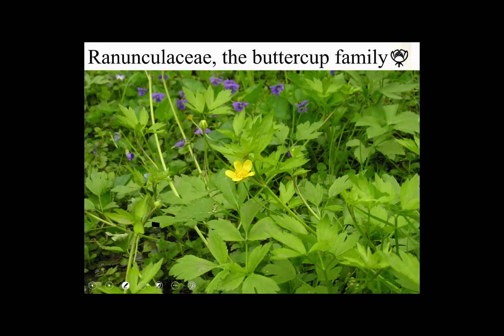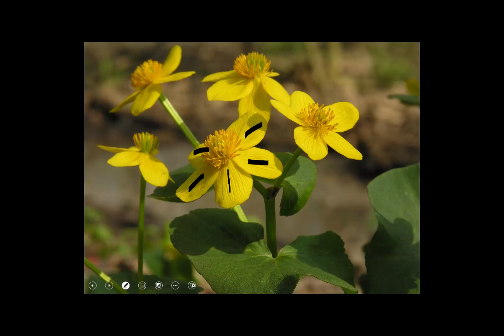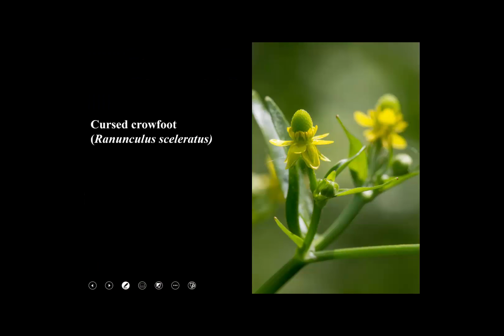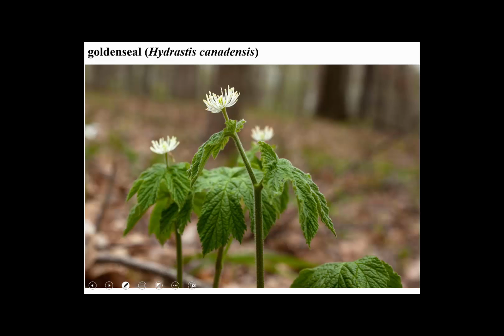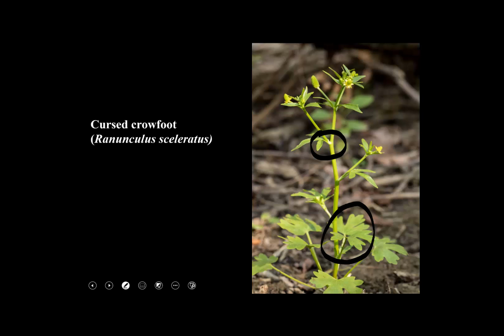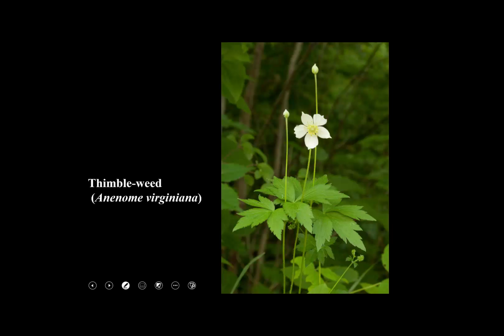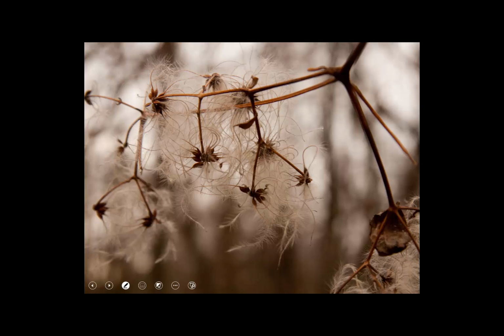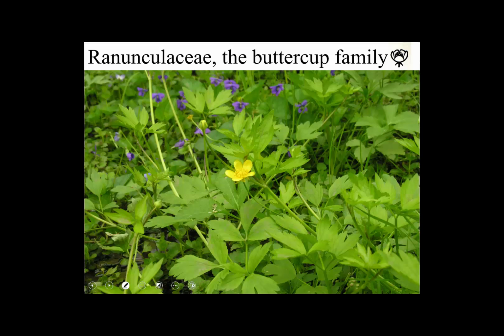Plant Families 2a Ranunculaceae lecture